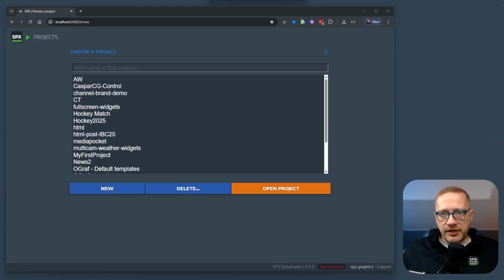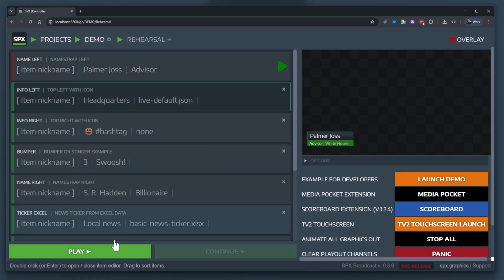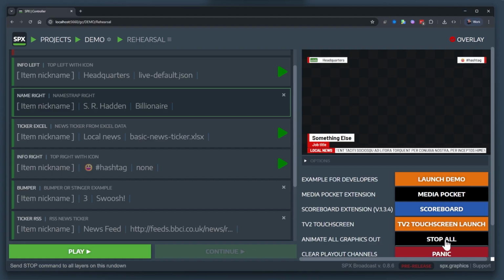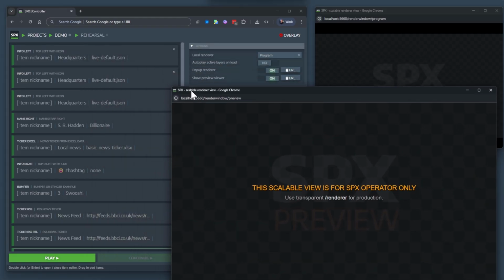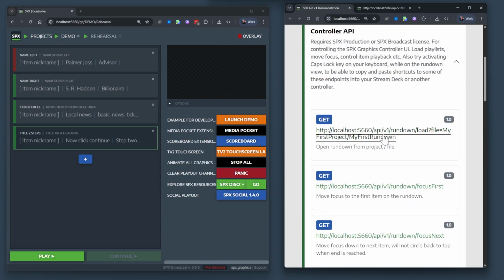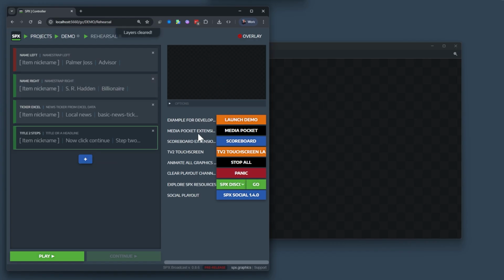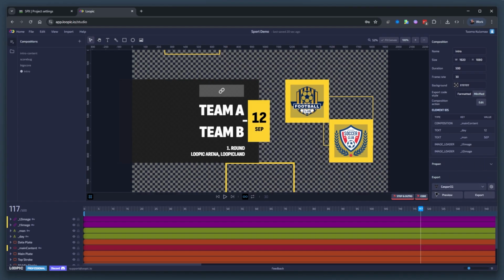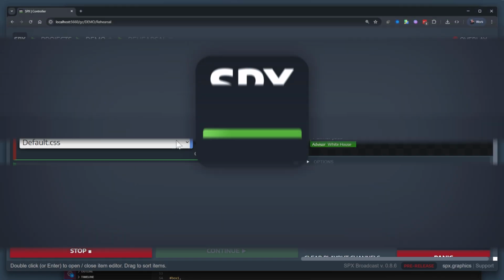Learn SPX Graphics in 20 mins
Everything you need to understand core SPX Graphics concepts. See section timestamps below..

SPX Broadcast (prerelease v0.8.6, Oct 2025) used in the video. See our website for updates and new features.

00:00 Basic principles and rundown operation
08:38 Preview and Program
09:48 API
13:43 Plugins and Extensions
16:53 Graphics Creation
17:37 Create graphics with Loopic
18:39 After Effects animations to SPX
20:10 Editing HTML and CSS files directly
21:16 Get in touch